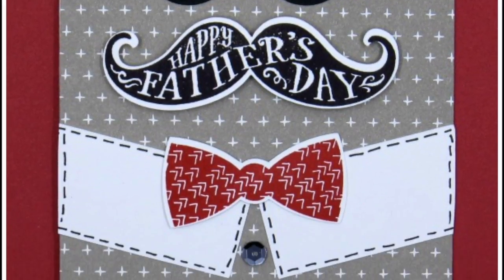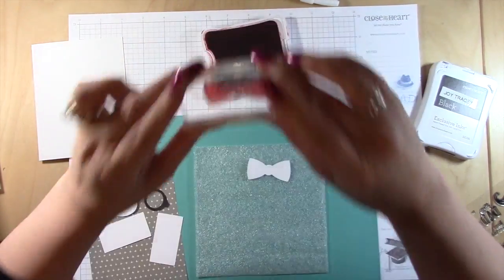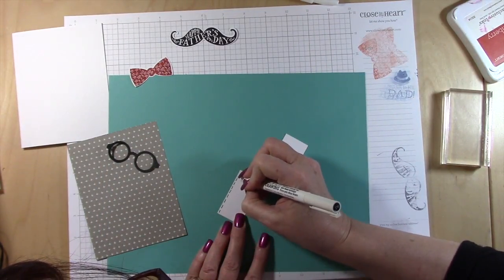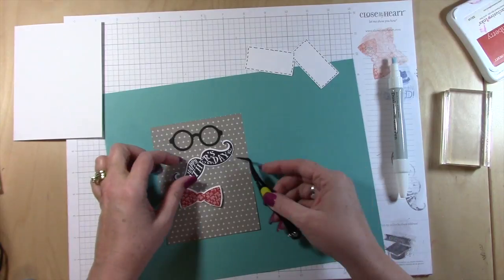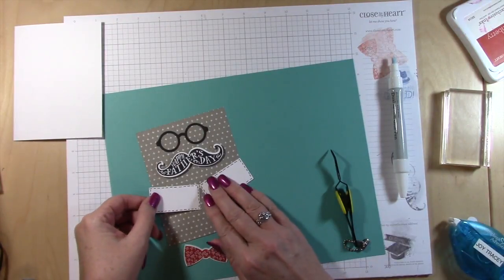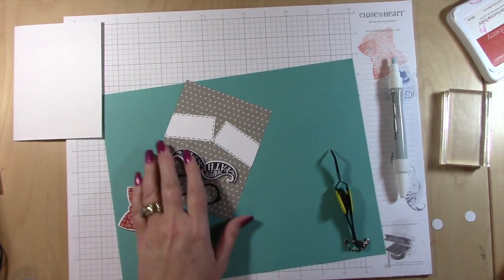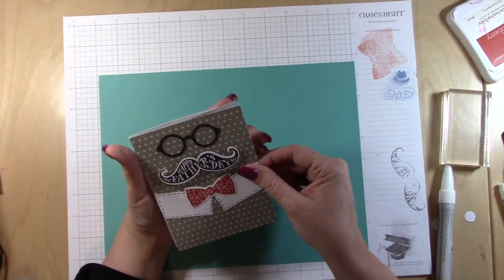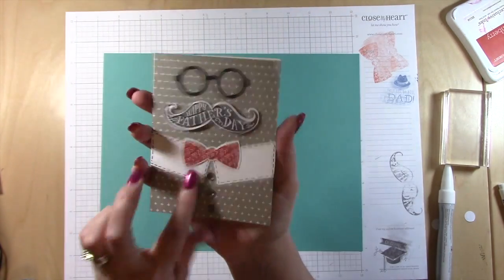Cricut Artistry Father's Day Card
Make this fast Father's Day card with your Cricut Artistry cartridge!!

• Click Thumbs Up if you enjoyed it!